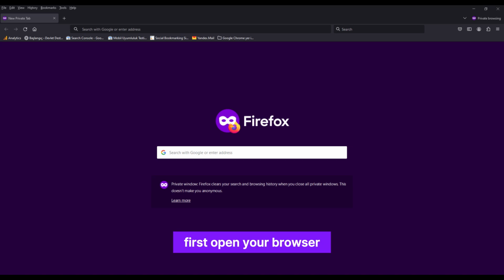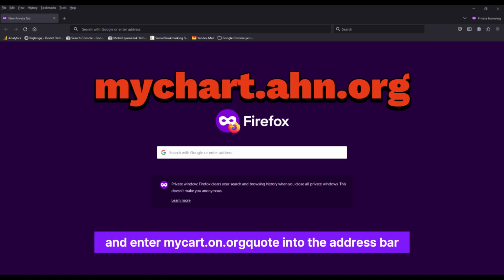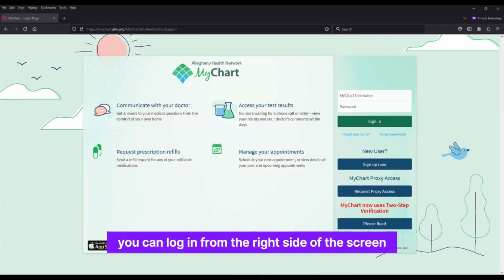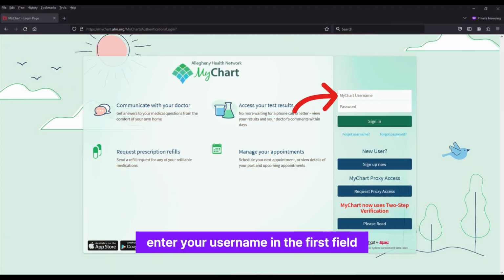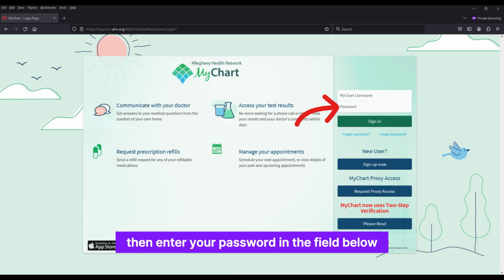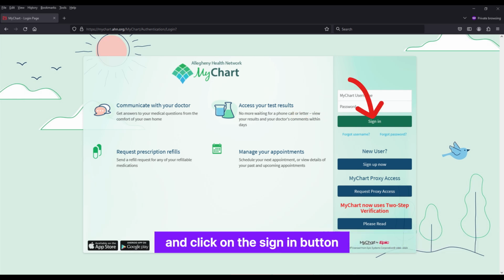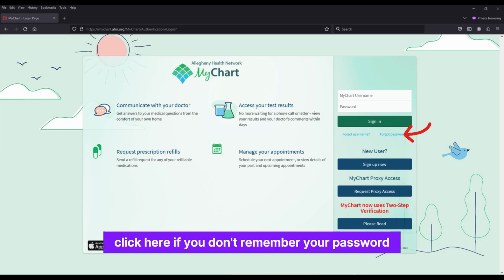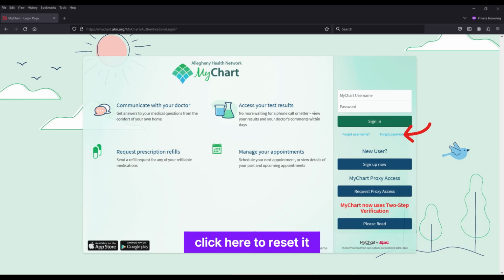AHN Mychart Login⏬👇 mychart.ahn.org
Access your Allegheny Health Network patient account through AHN MyChart. This video shows how to reach the MyChart sign-in page and log in using your MyChart username or Epic ID and password.

Through AHN MyChart, patients can view test results, manage appointments, request prescription refills, communicate with their care team, and access other health information online.

AHN MyChart also uses two-step verification to help protect patient accounts during sign-in.